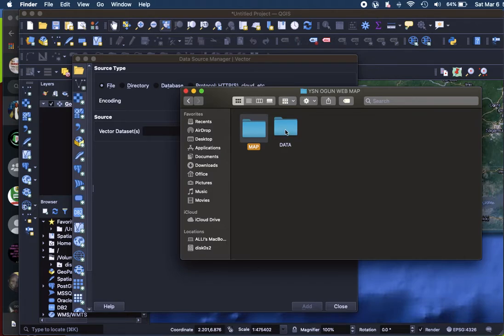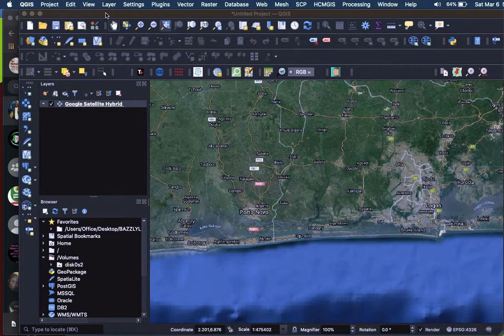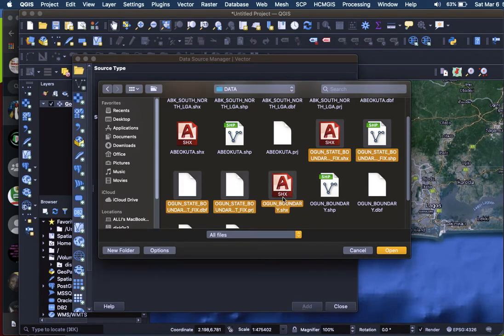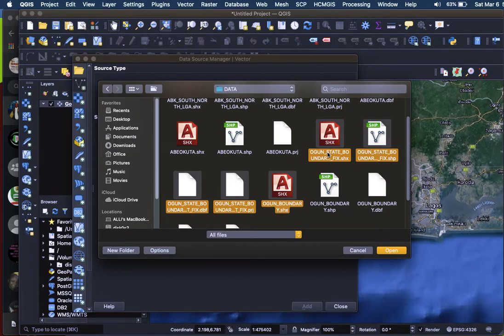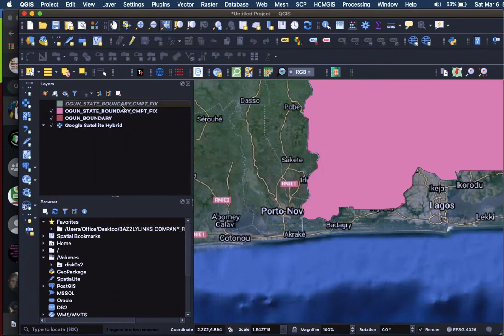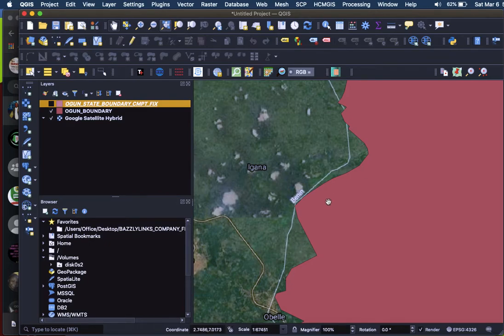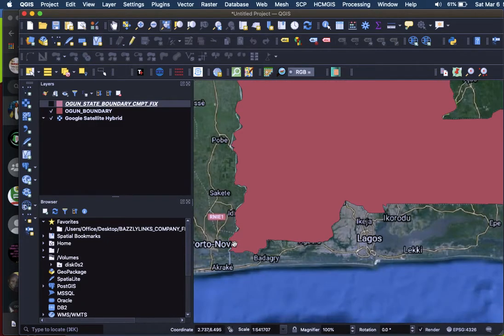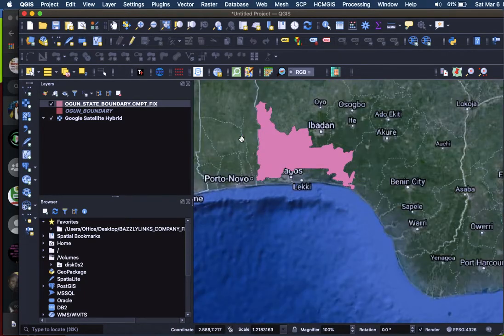YSN OGUN -QGIS WEB MAPPING -HOW TO ADD SHAPEFILES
How to add shapefiles to your QGIS MAPPING mapping project.
PASSWORD: ASK ADMIN YSN

DONE✔️

LINKS FOR QGIS LAPTOP/DESKTOP INSTALLATION

macOS

[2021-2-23 (OS X 10.13 High Sierra+)

[64bit and 32bit]

[32bit Only]